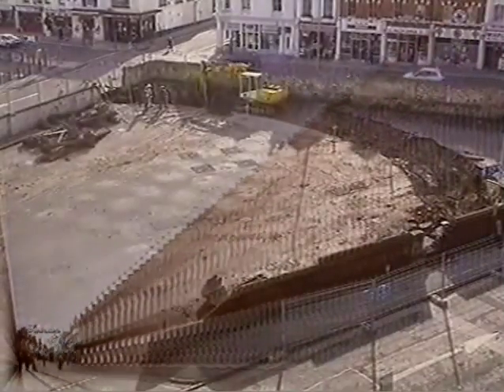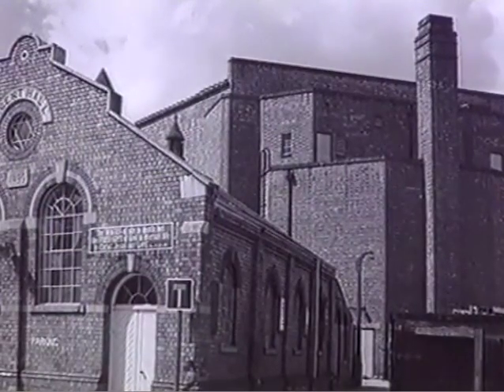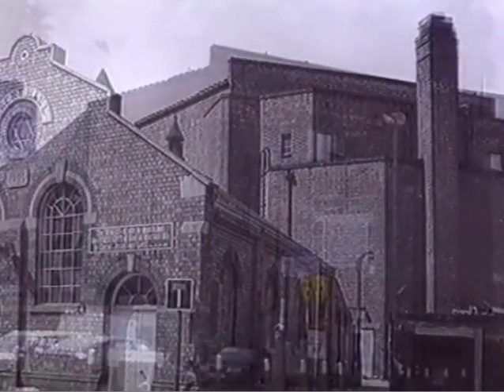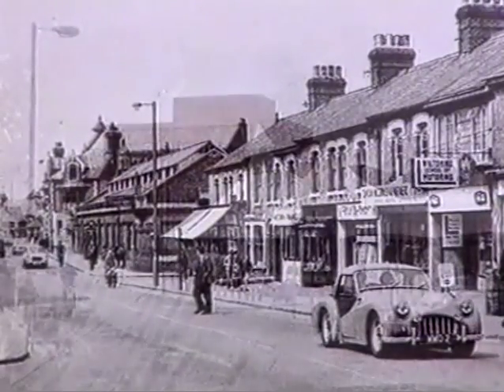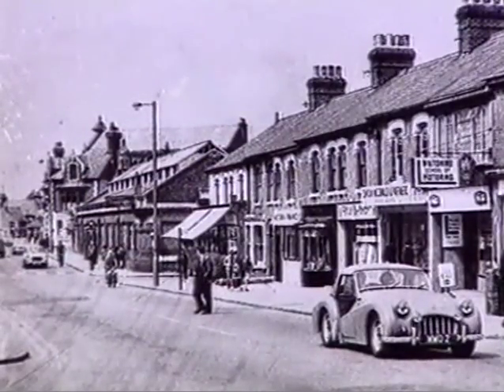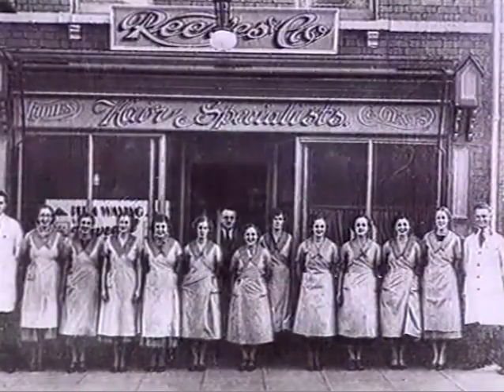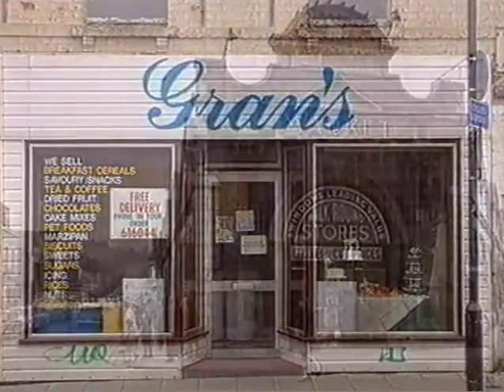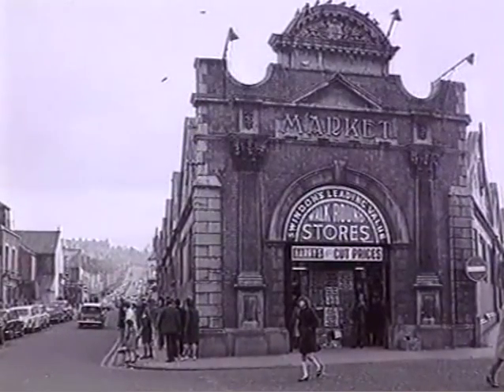SWINDON CABLE ARCHIVE - Swindon Through The Years - Part 4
This time Paul brings us then and now (1999) clips from these areas; Regent's Circus, Commercial Road and Market Street. Special attention focusing on the old market knocked down in the 70's to the construction of the tented market barely surviving today.

First broadcast in 1999